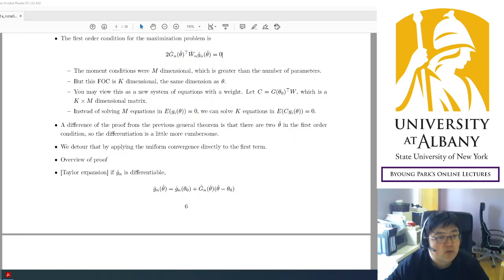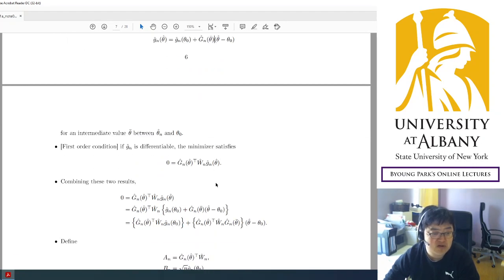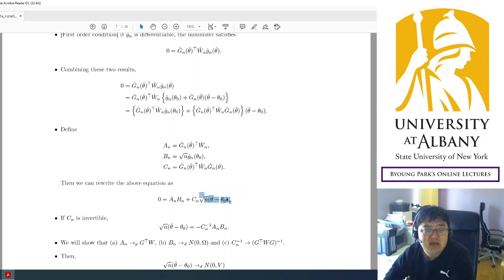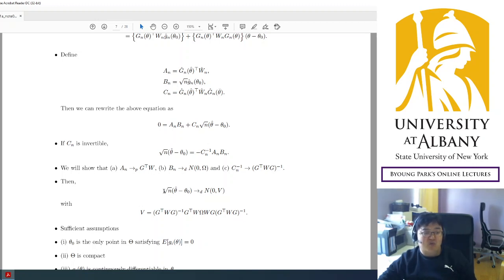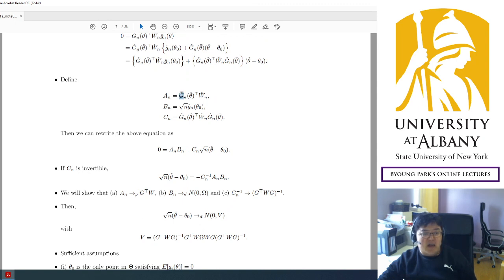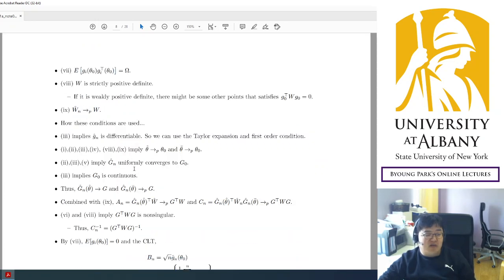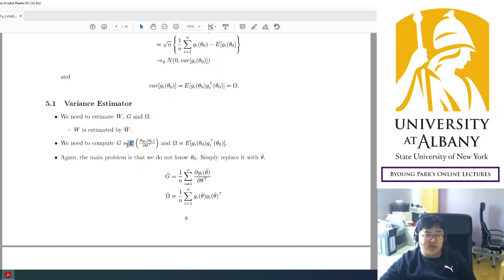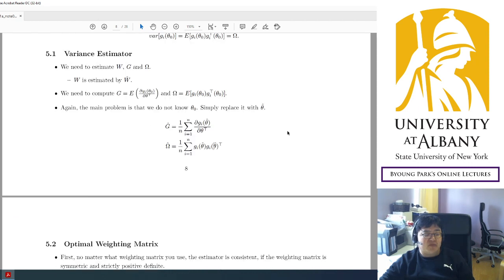eco621 L15 2